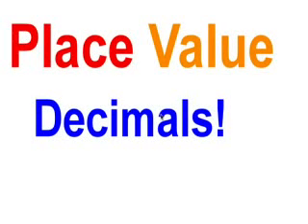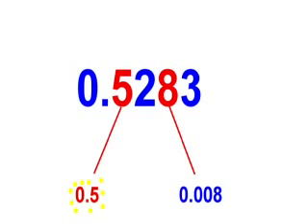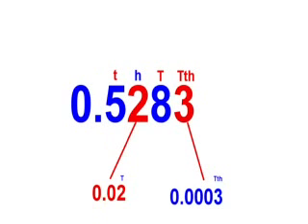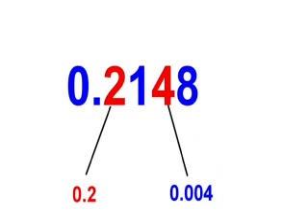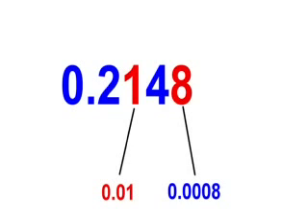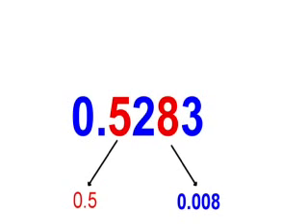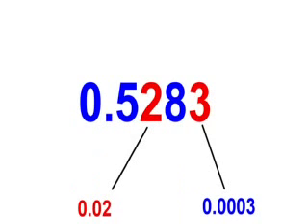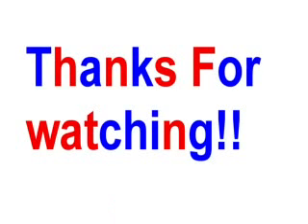Place Value Decimals Tenths Hundredths and Thous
Place Value  Decimals  Tenths Hundredths and Thousandths